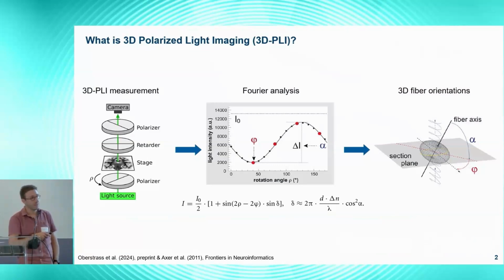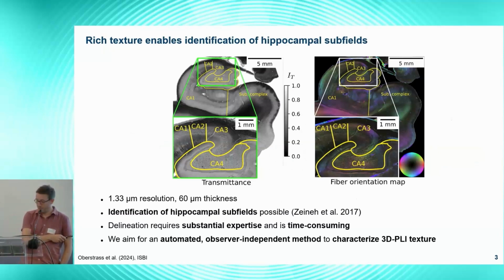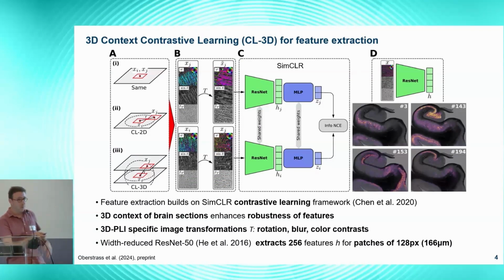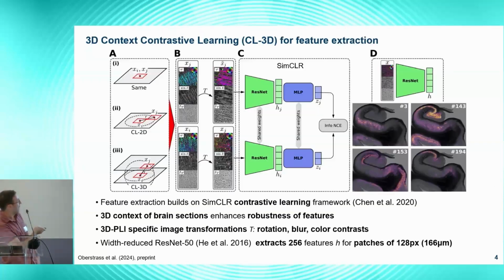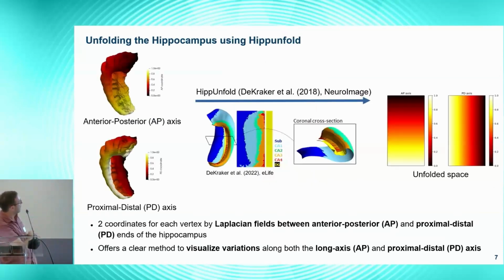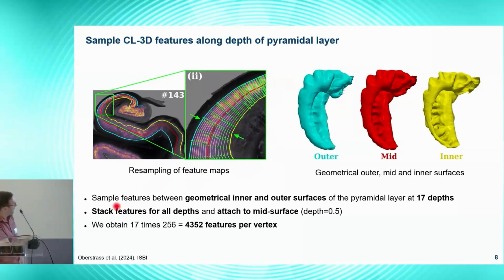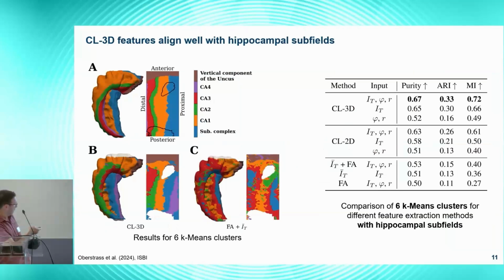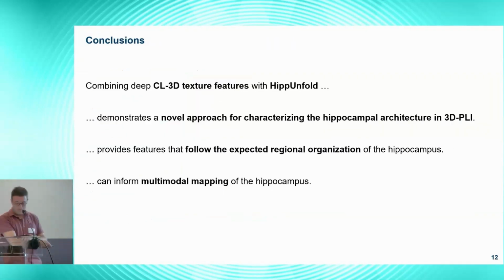8th BigBrain Workshop 2024: Analyzing Regional Organization of the Human Hippocampus in 3D-PLI...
8th BigBrain Workshop
9-11 September 2024, Padua, Italy

Analyzing Regional Organization of the Human Hippocampus in 3D-PLI Using Contrastive Learning and Geometric Unfolding
Alexander Oberstrass
Institute of Neuroscience and Medicine (INM-1), Forschungszentrum Jülich, Germany